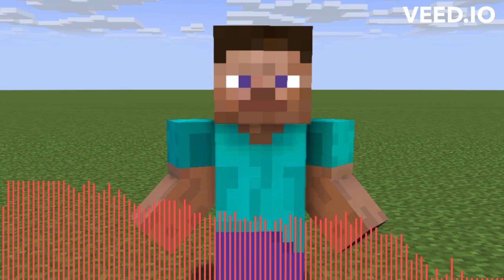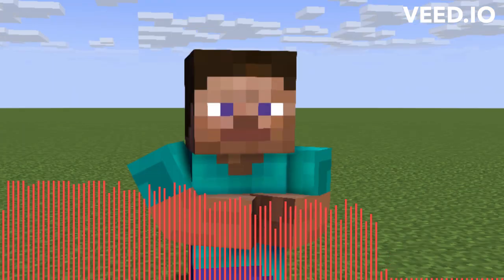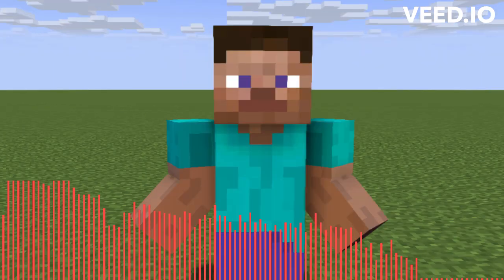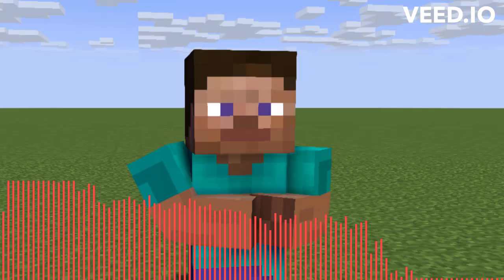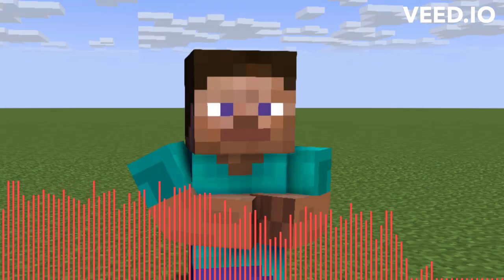I'm Planning To Make A Horror Video Game.